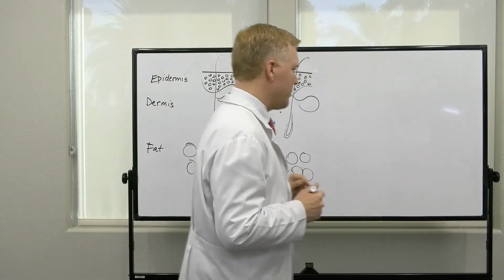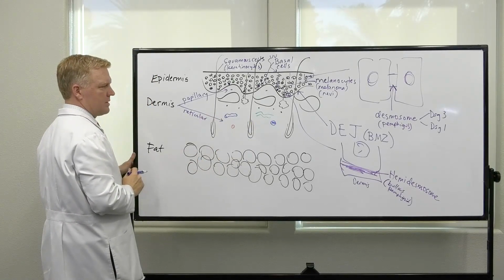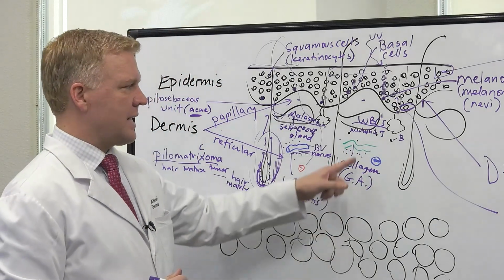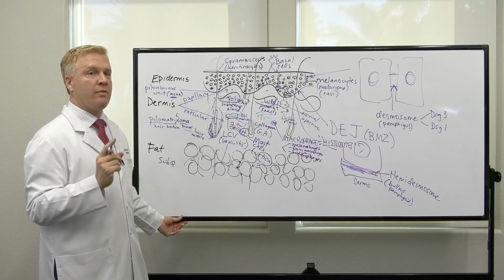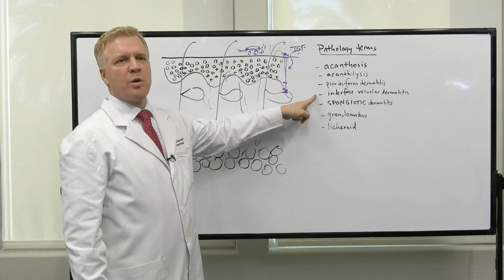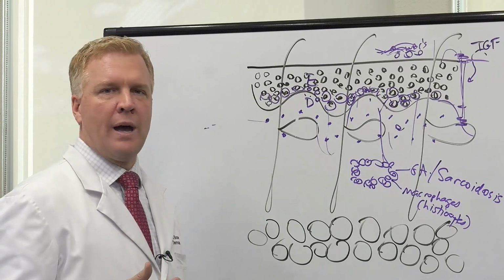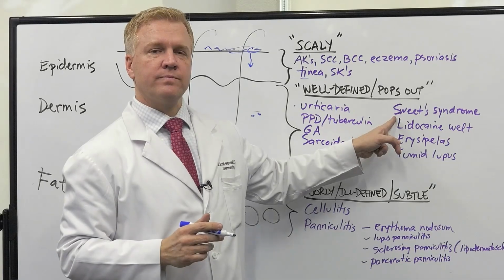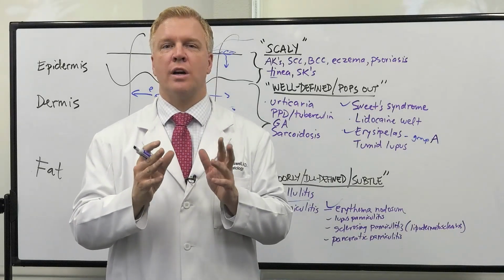FREE Dermatology Course Lesson for NPs, PAs and Primary Care Providers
Want to improve your dermatology skills and feel confident diagnosing and treating skin conditions? Start with this free lesson covering the key structures of the skin—a fundamental step in understanding dermatology.

What You’ll Learn in This Lesson:
✔️ Essential skin structures & their functions
✔️ How these structures relate to diagnosing skin conditions
✔️ A sneak peek into the full Derm Boot Camp course

This course is designed for Nurse Practitioners (NPs), Physician Assistants (PAs), and Primary Care Providers looking to expand their dermatology expertise and enhance patient care.

✅ Sign up for our emails to receive an even bigger discount on enrollment!

Start learning today and take your dermatology knowledge to the next level!

About Derm Boot Camp:
Derm Boot Camp® with Dr. Boswell is the most extensive online dermatology course for primary care providers and all those who want to have a comprehensive, not casual, review course. It is approved for up to 32.25 AMA PRA Category 1 Credits™. It entails 78 lectures over 6 months, including 52 whiteboard lessons from Dr. Boswell on a practical approach to diagnosis and treatment, as well as 26 “exam and reading reviews” based on material from the textbook Andrews' Diseases of the Skin, 14th Ed.

If you are a physician assistant, nurse practitioner, or primary care physician, this online dermatology course is about finally learning the specialty of dermatology not in bits and pieces, but by doing it the right way --- for the benefit of your patients and for your own confidence and career!